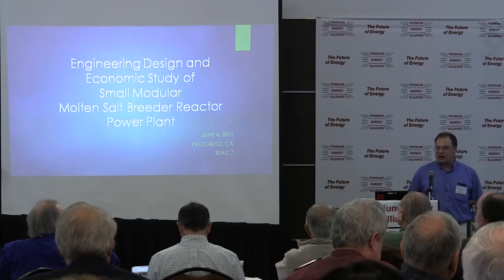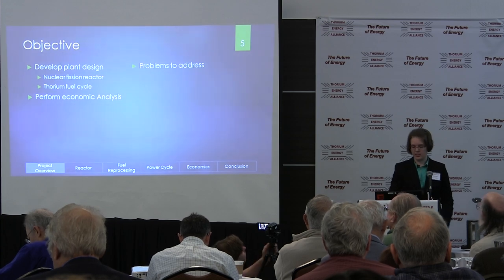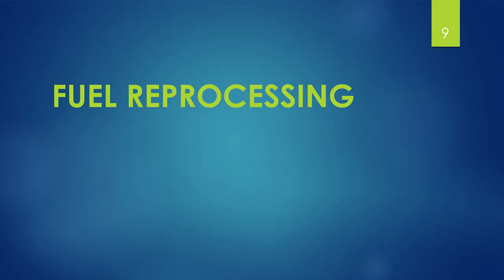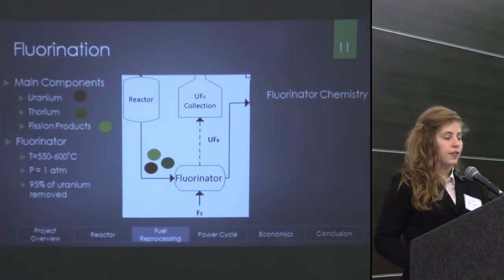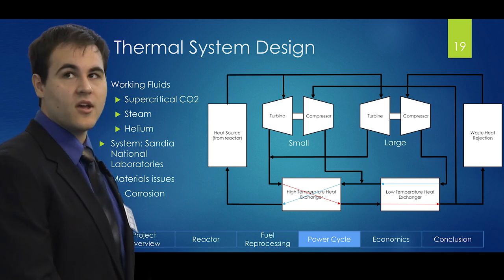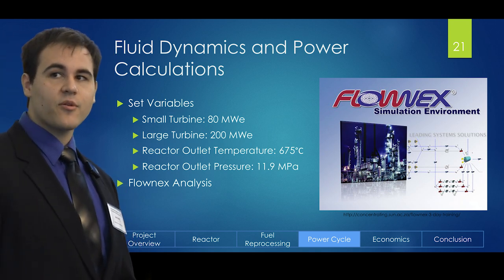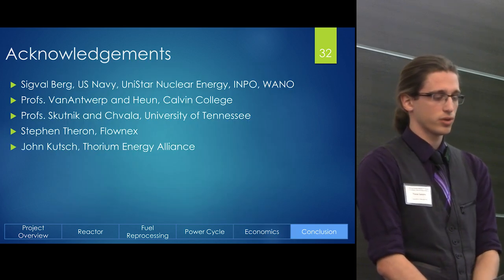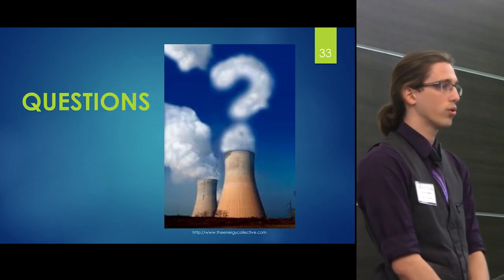Calvin College Student Study on Th-MSR @ TEAC7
Thane Symens (Mechanical), Joel Smith (Mechanical), Meredy Brichford (Chemical) & Christina Headley (Chemical) present their study on the systems designs and economics of Th-MSR to TEAC7.

TEAC7 is Thorium Energy Alliance Conference #7. Held in Palo Alto on June 3rd & 4th of 2015.

The conference was captured by a team of volunteers. This talk has been edited by Gordon McDowell, who's working and contributing TEAC footage towards its construction.